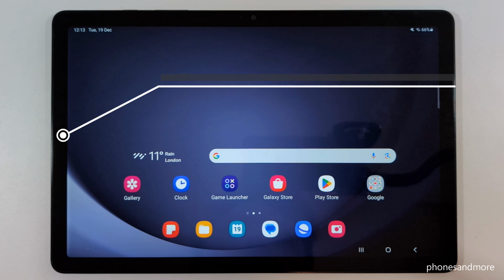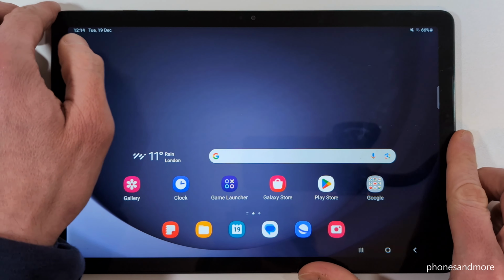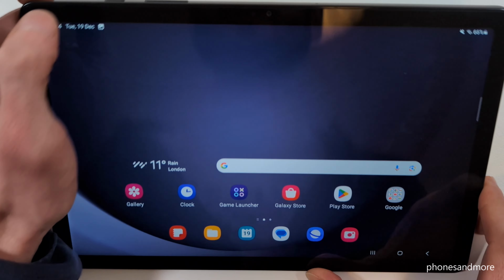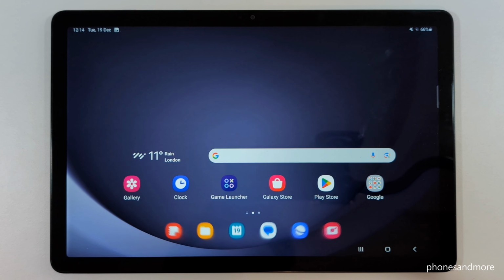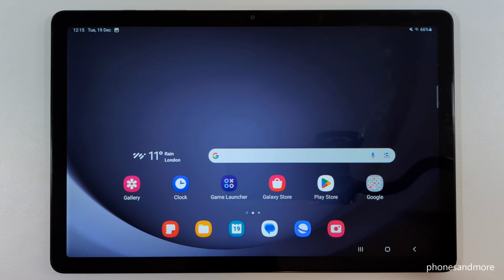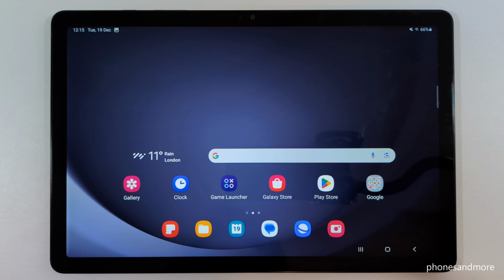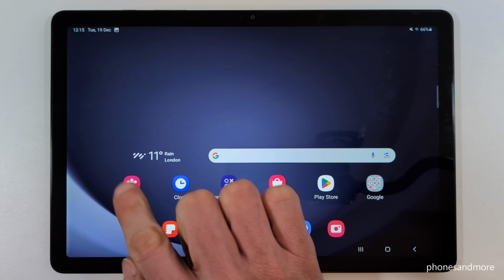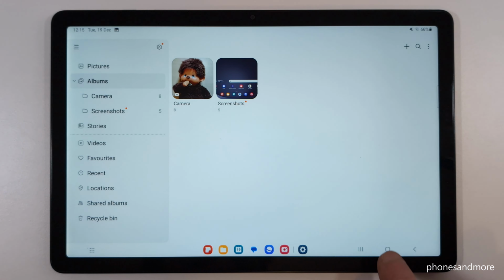Samsung Galaxy Tab A9 Plus: How to take a screenshot/capture?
With this video, I want to show you, how you can take a screenshot/capture on the tablet pc Samsung Galaxy Tab A9+ (LTE Celluar) and Samsung Tab A9 Plus (WiFi).
For that you will have 2 ways for: with the buttons orthe edge of your palm.